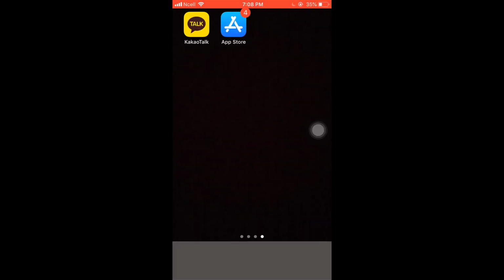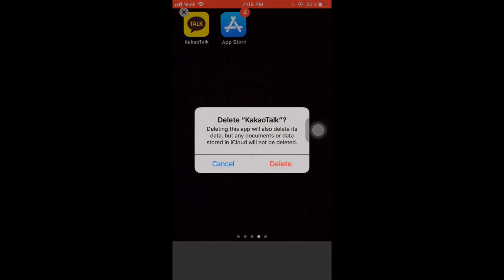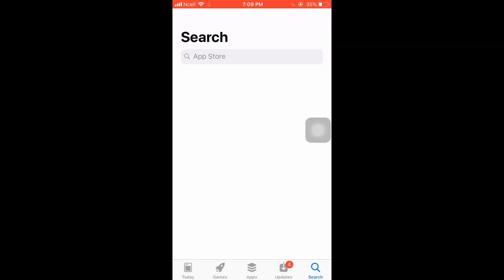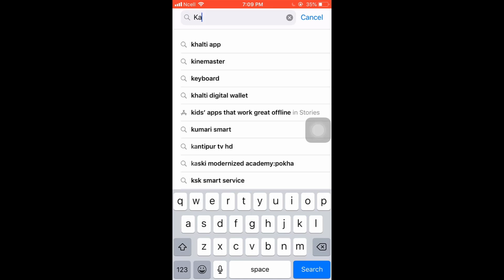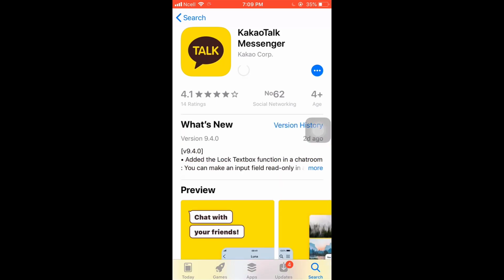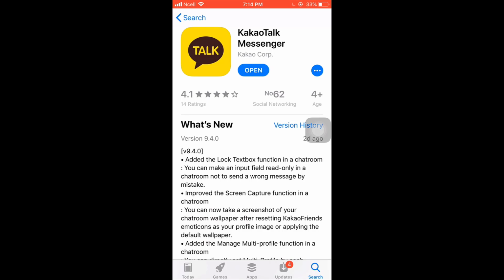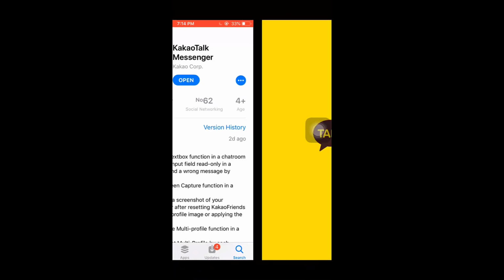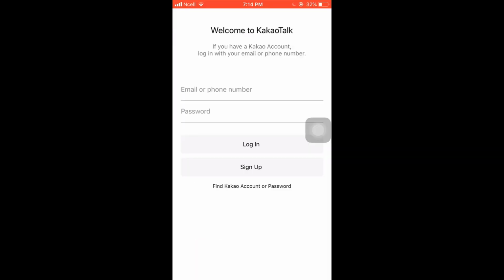How To Log Out Kakao Talk Account | Sign Out Kakao Talk | 2021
Want to know how to logout of kakao talk but don't know how?
This quick video will guide you to logout from your kakao account

With the Steps below you can easily logout form your kakao account
1) In your Kakao app you will not see logout option, to log out you need to make some efort
2) So to log out you need to delete your kakao account
3) Now Re-install your kakao Talk App and open the app
4) So Now you can easily see that you have been logged out of your kakao talk account

So, in this few simple steps you can successfully Log out from your kakao talk account